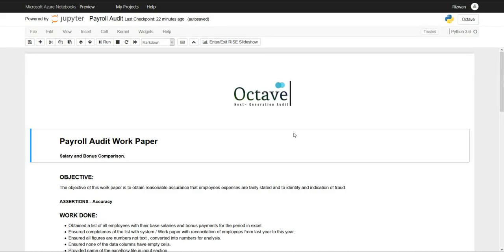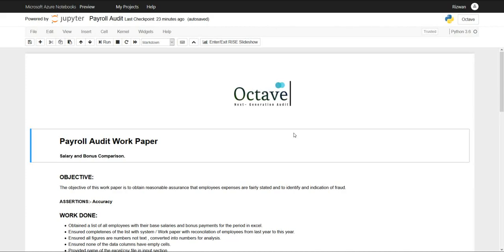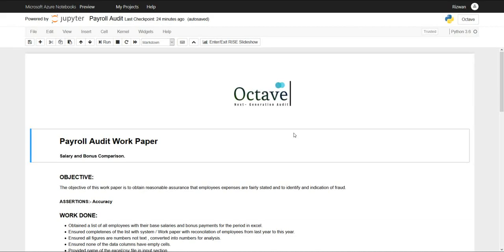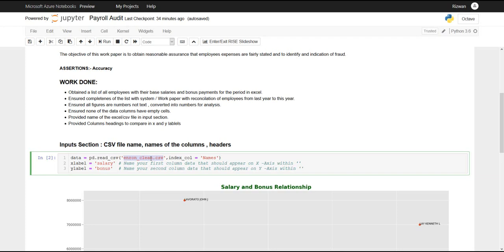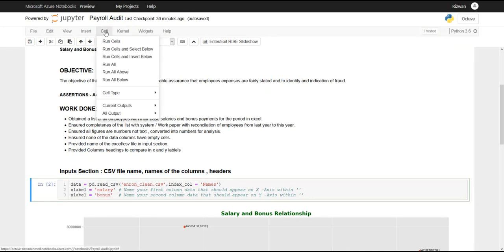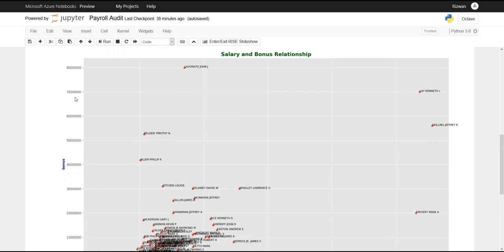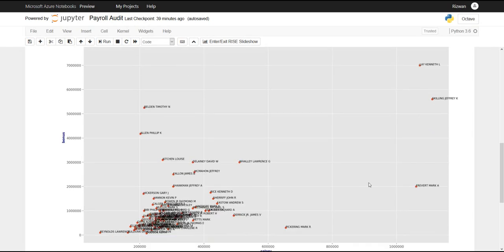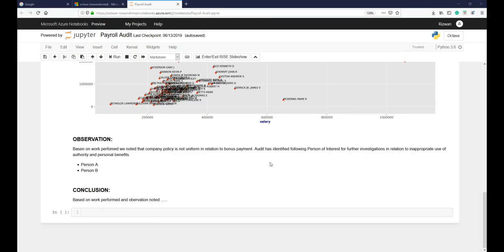Payroll Audit Using Python - Salary and Bonus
The aim of this video is to explain how to use Python script work paper to compare Salary against Bonuses for reasonableness or any indication of fraud. The script is using Data Science technique scatter plot to identify any outliers.